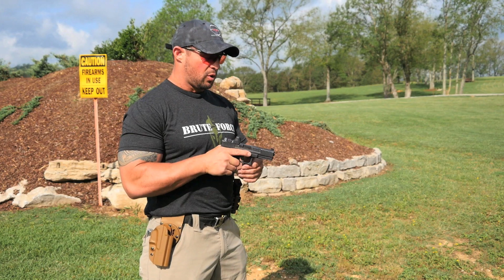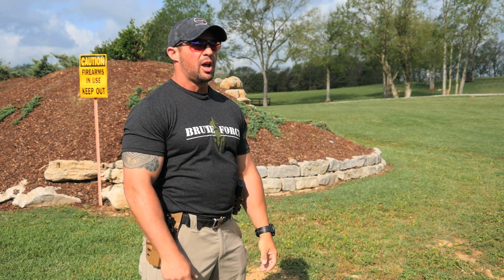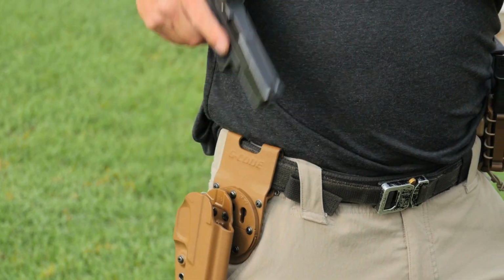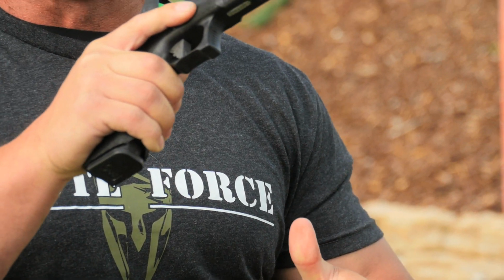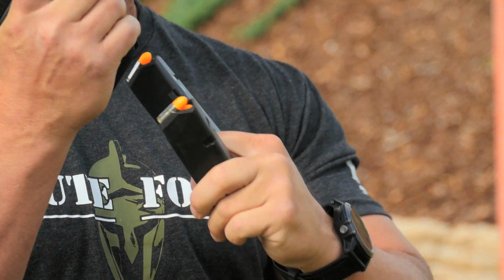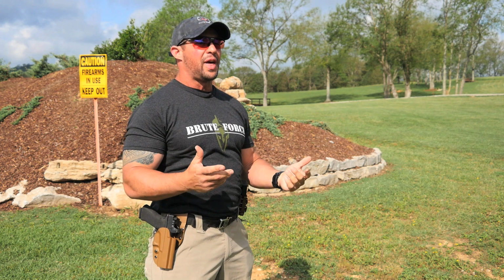The first load of the day! With Lewis Frost of Phobos Solution's